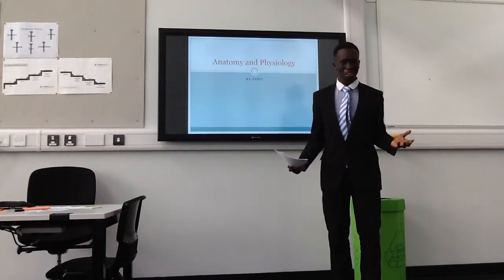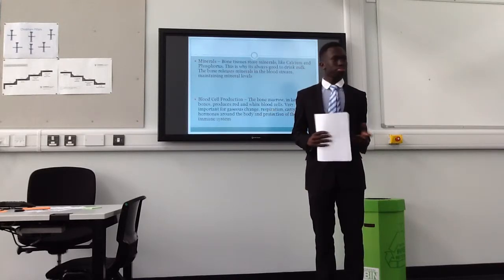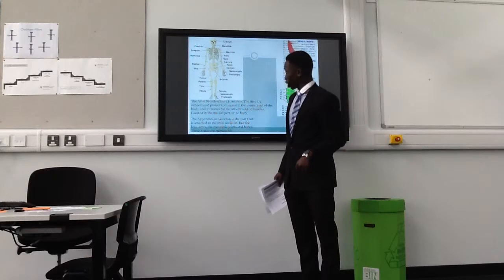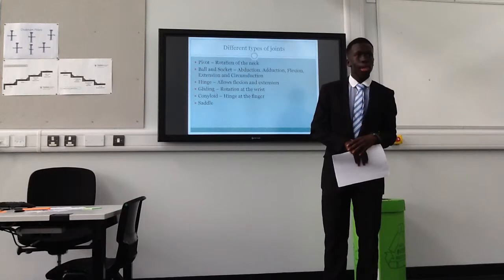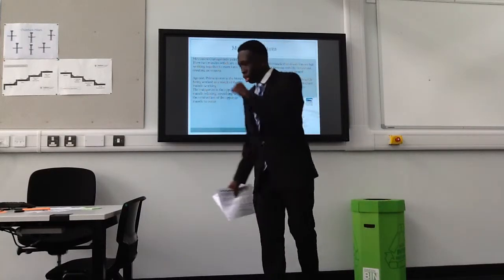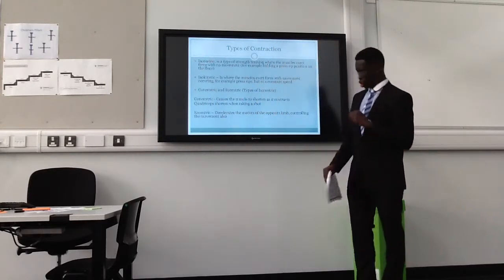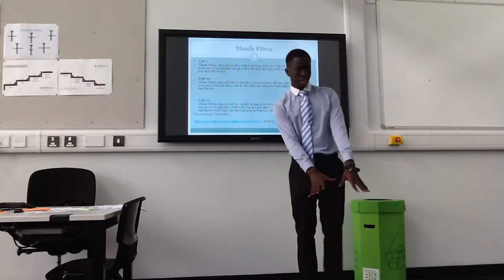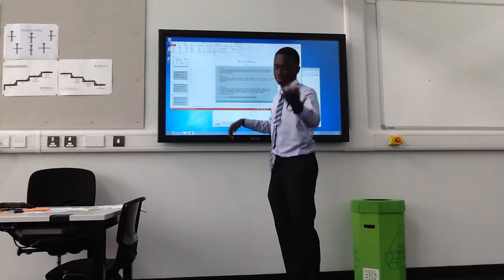Chobham Academy PE department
This channel will showcase news and information direct from the Chobham Academy PE department.